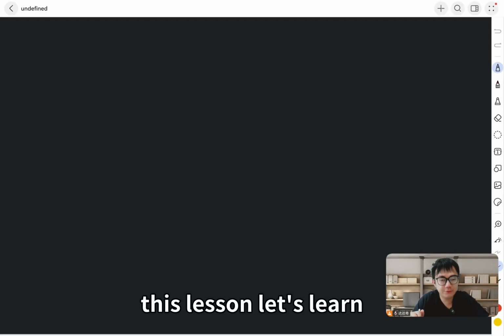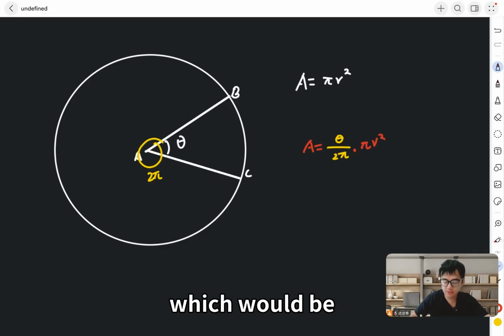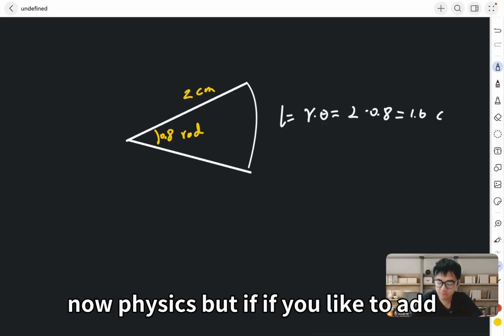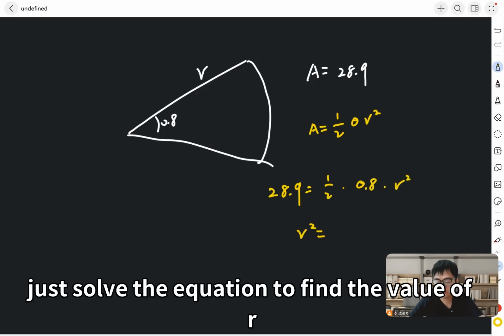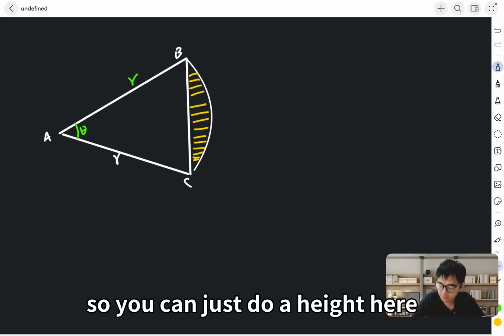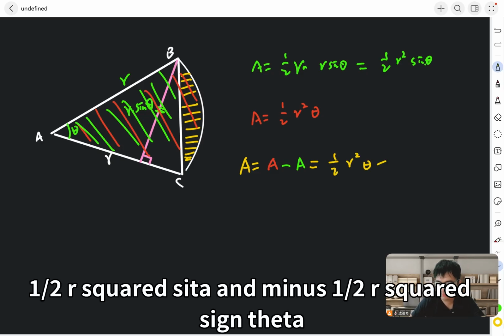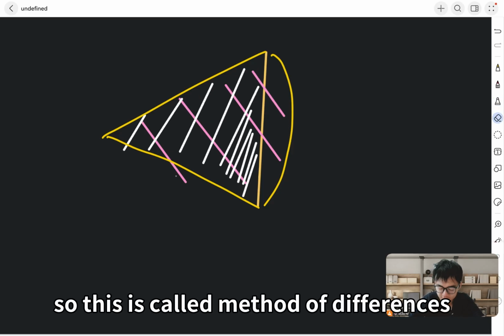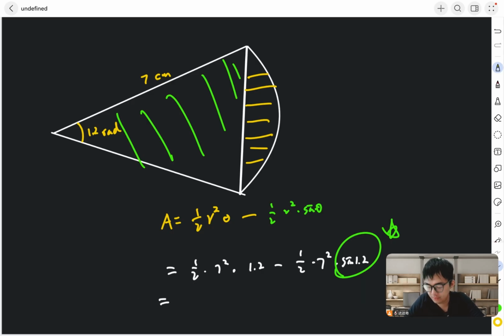7 3sector area